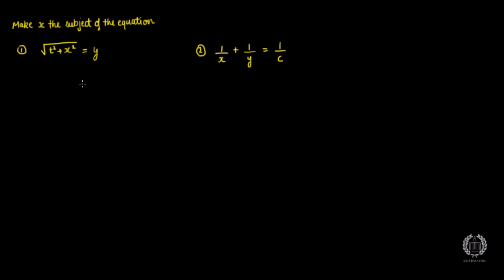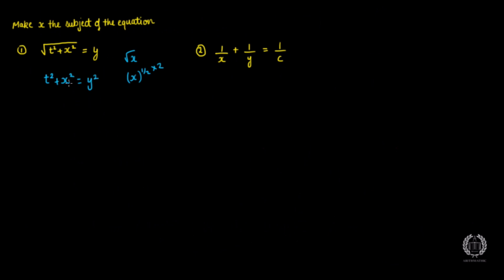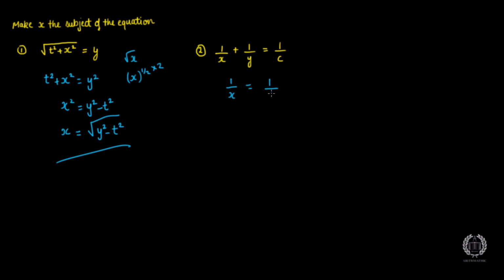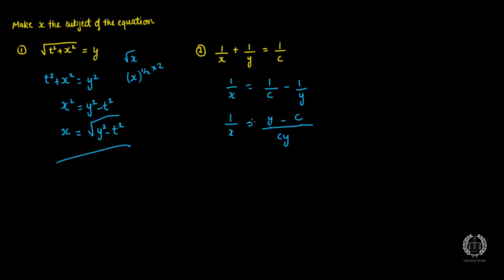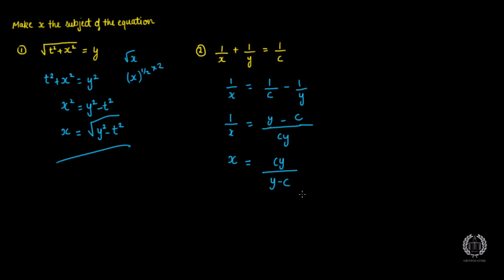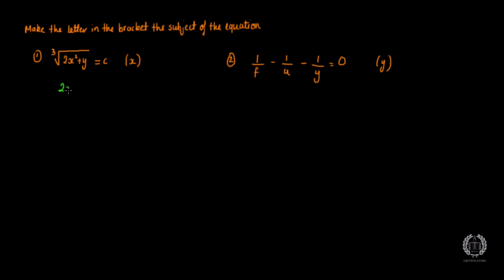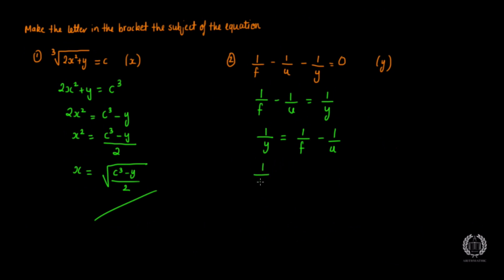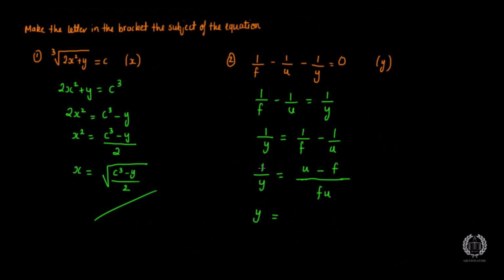Changing the Subject of Equation | Part 3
Here is a Video Tutorial on how to make a certain letter the subject of an equation. At the end of the video there are some questions for you guys to try out. Anything you don't understand don't hesitate to put it in the comment section and I will get back to you.